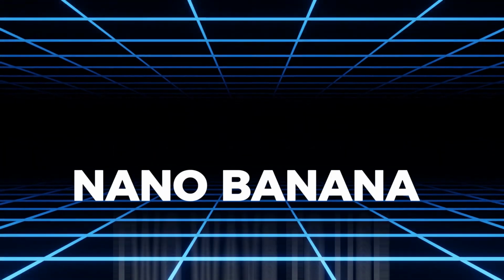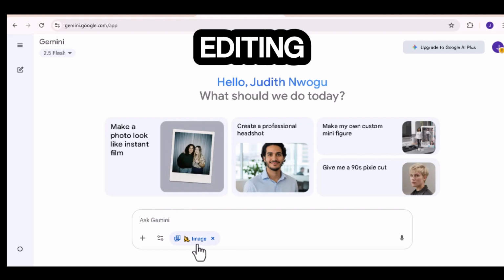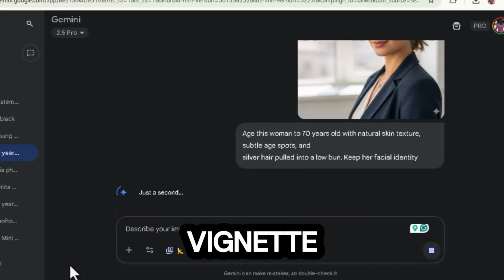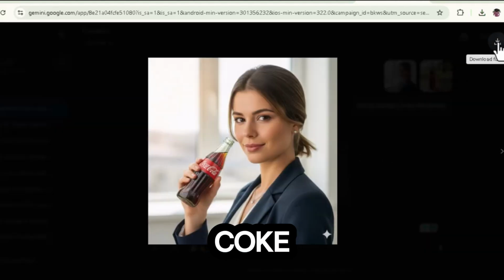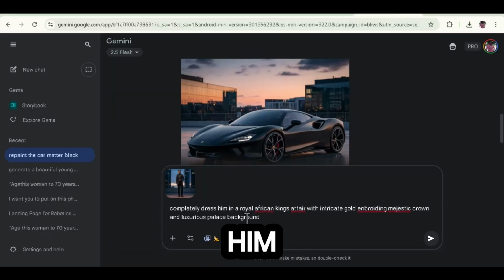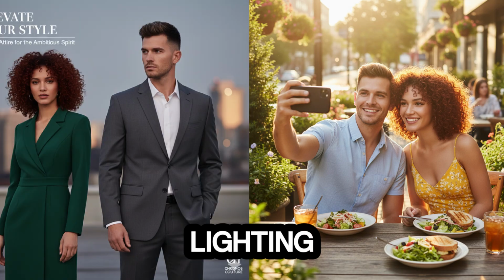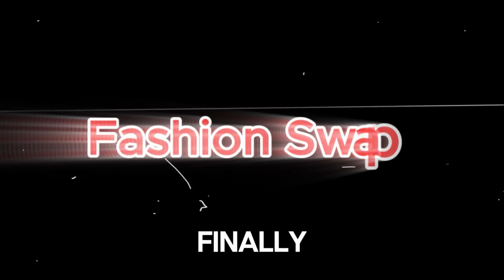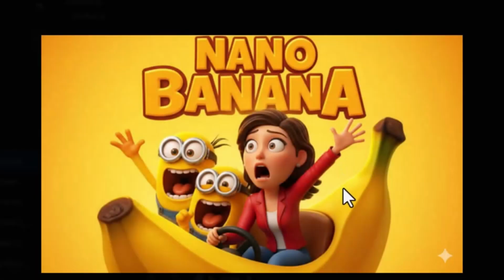Nano Banana AI: 10 Creative Prompts That Change Everything with Stunning Thumbnails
In this tutorial, I walk you through 10 creative use cases for Nano Banana, showing you how you can go from simple edits to full product mockups using one-line prompts.

You’ll learn to:

Remove or replace objects

Repaint cars

Turn a man into a king in royal attire

Create 3D character figures & packaging mockups

Swap out characters, change outfits, and more

Whether you’re creating thumbnails, social media content, or just experimenting, this video provides prompts that you can copy and paste, as well as ideas to spark your creativity.

👉 Try the prompts, experiment, and let me know your favorites in the comments.